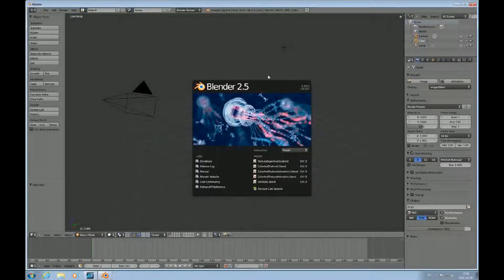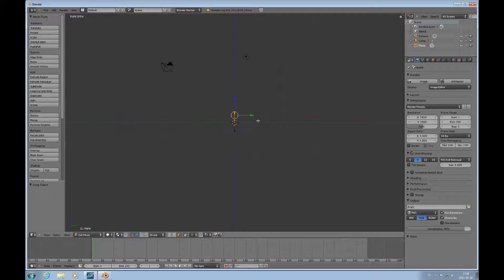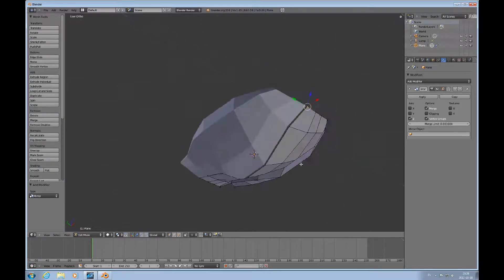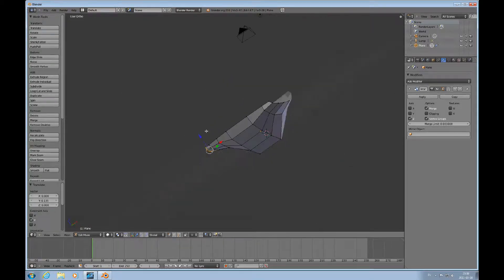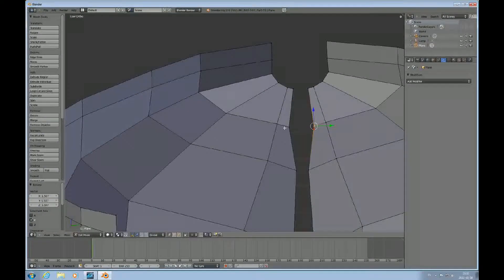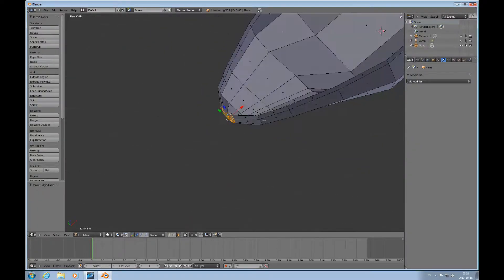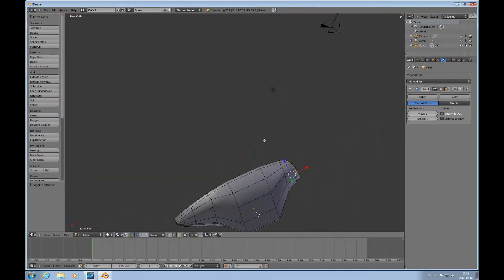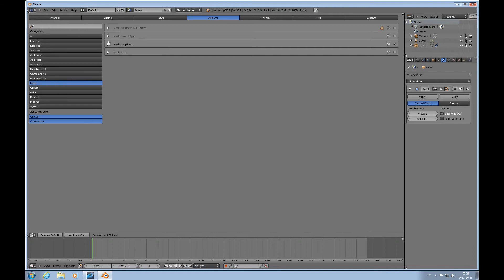Accomplished Beginners Blender 3D #2 Tutor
Beginners Blender 3d modeling tutorial that demonstrates how to model a sail boat hull.